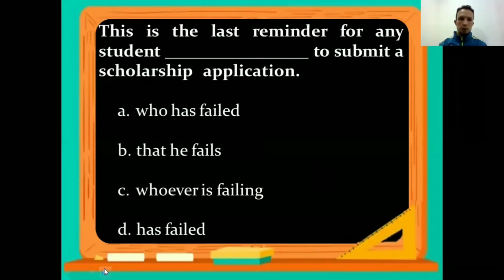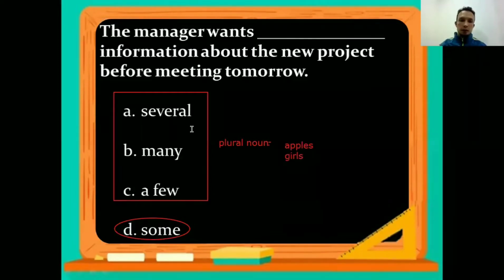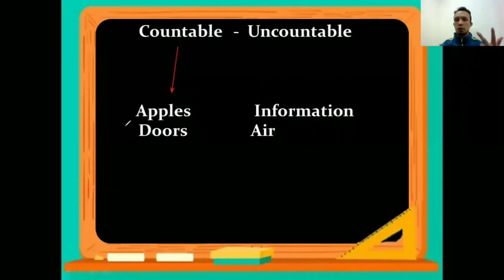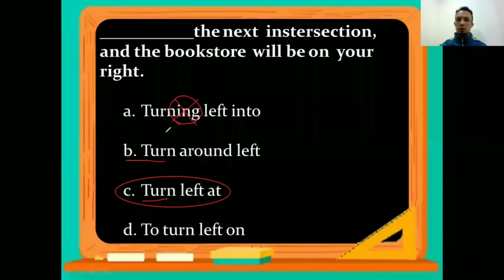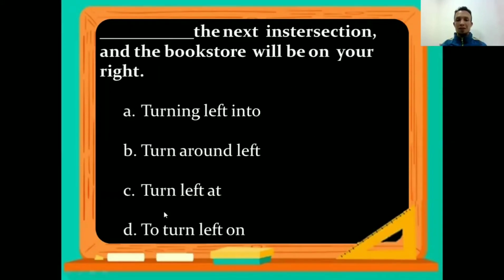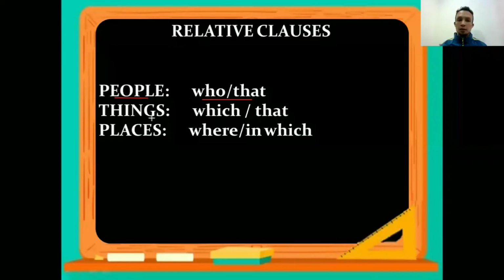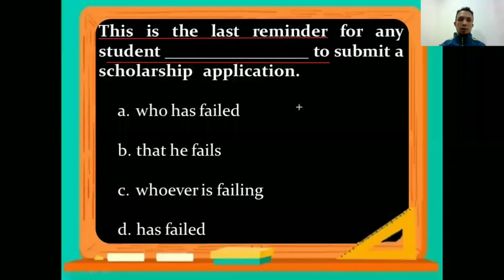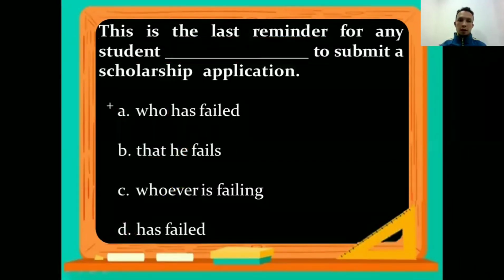MET Exam - Grammar 3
📚 Programa especializado para el MET:
Clases en vivo + estrategia + feedback real

si no te sientes listo para empezar con un curso, pero si necesitas practicar antes del test, practica en nuestro MET Practice Software